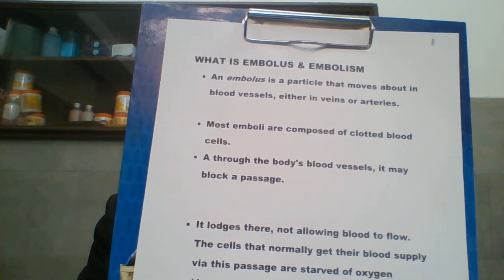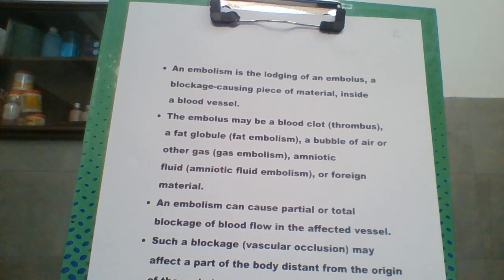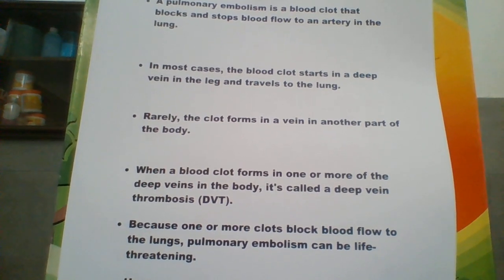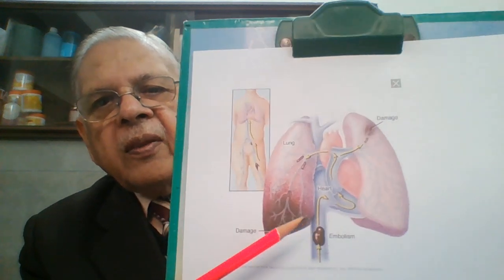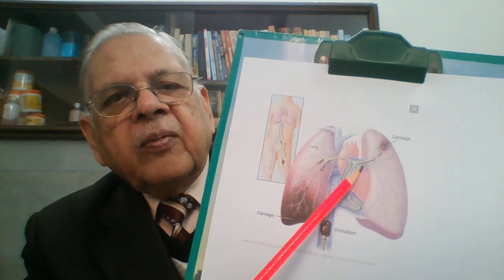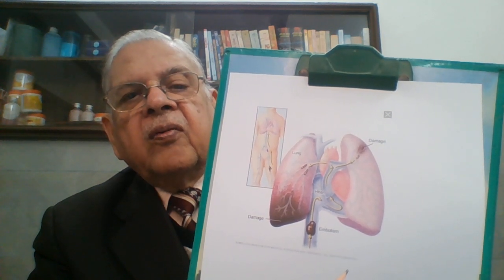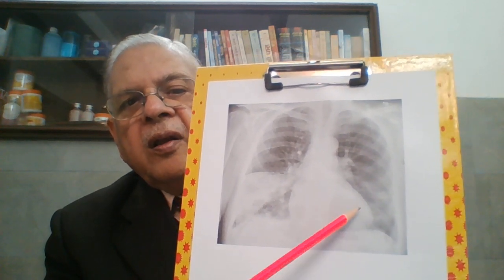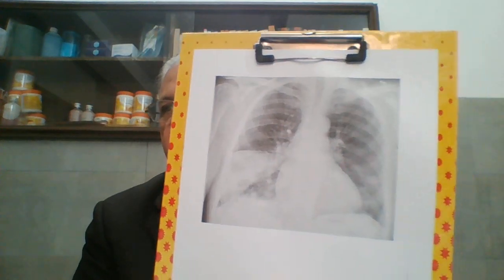PULMONARY INFARCTION 20230114 12 47 05 Pro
WHEN BLOOD SUPPLY TO LUNGS WAS BLOCKED